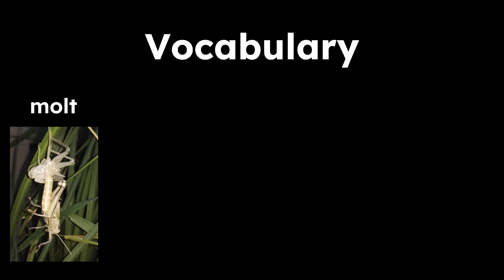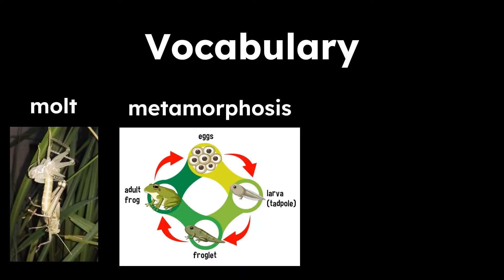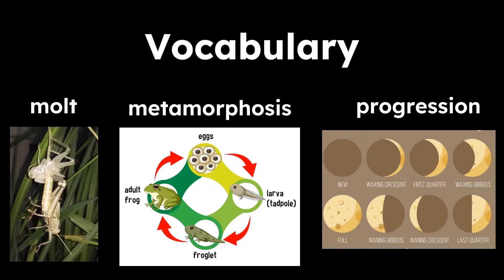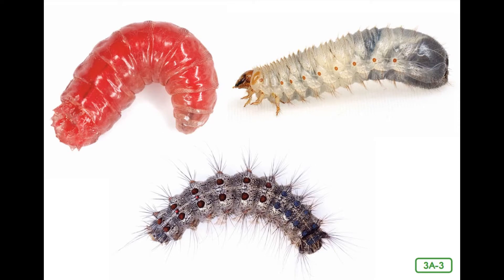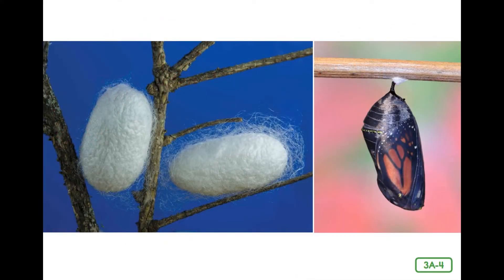CKLA Grade 2 Domain 8 Lesson 3 Life Cycles of Insects